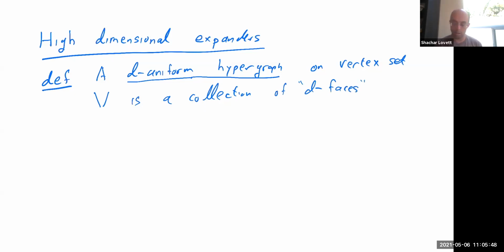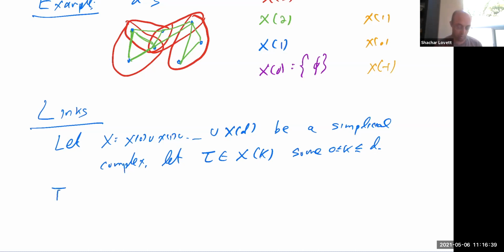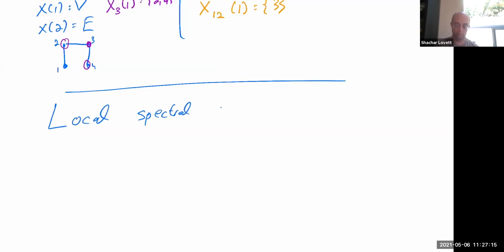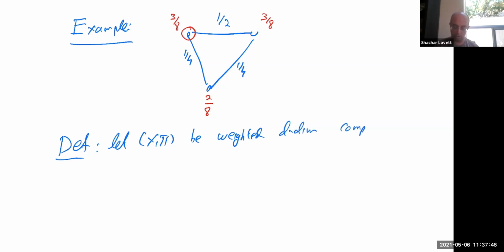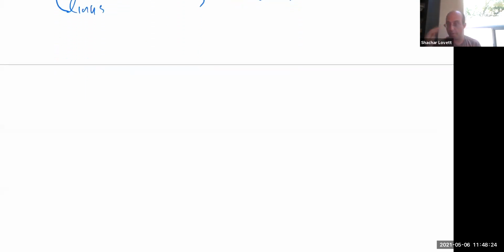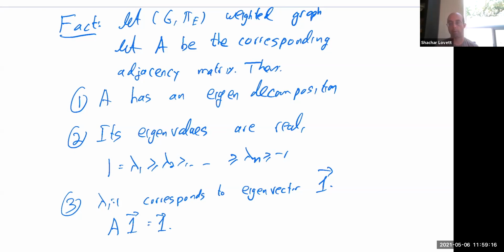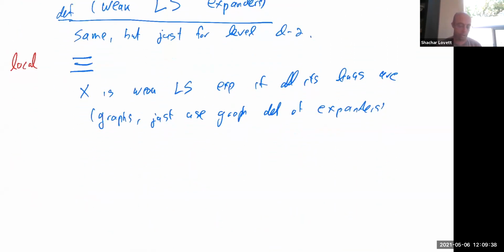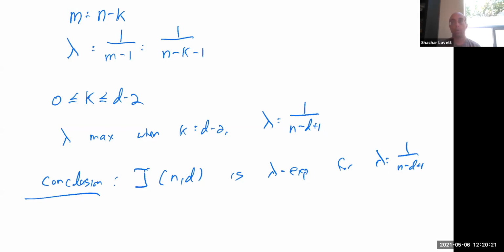Lecture 12: High dimensional expanders: basic definitions